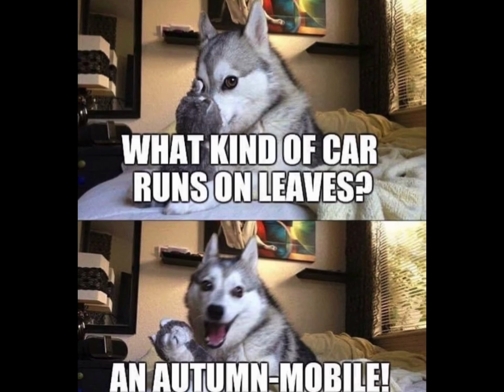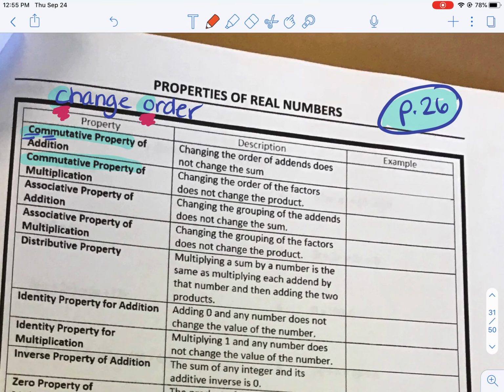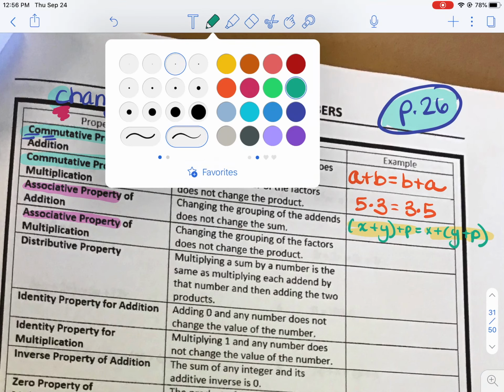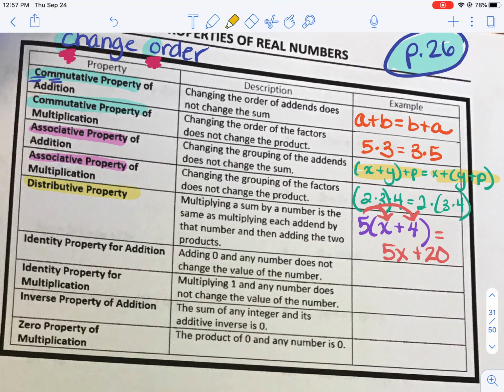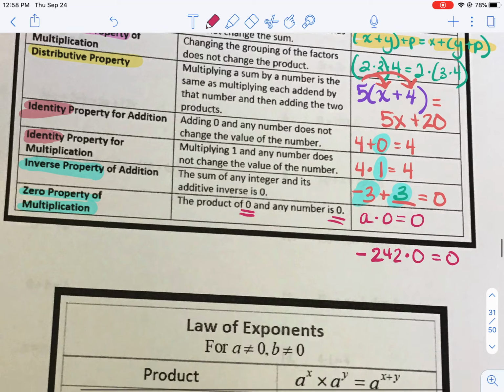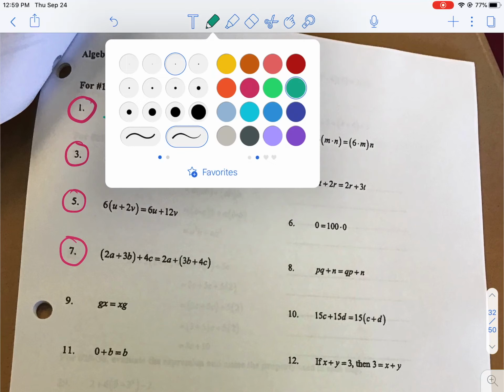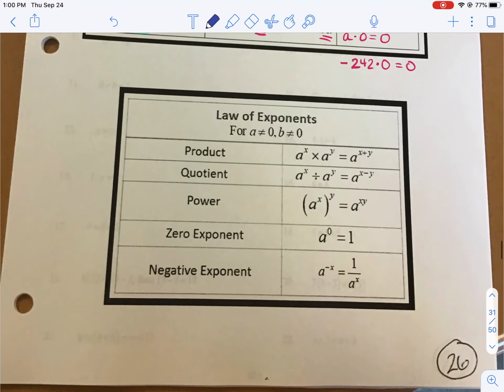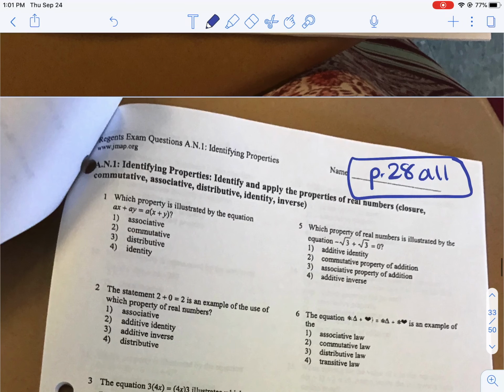September 24, 2020